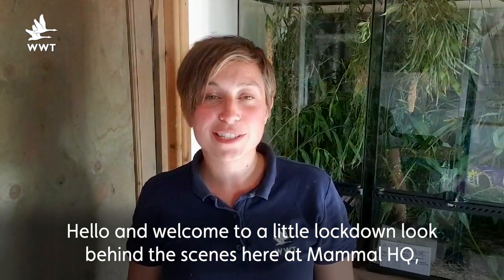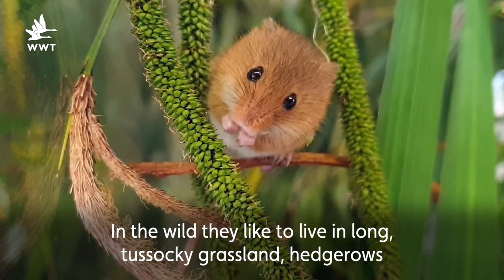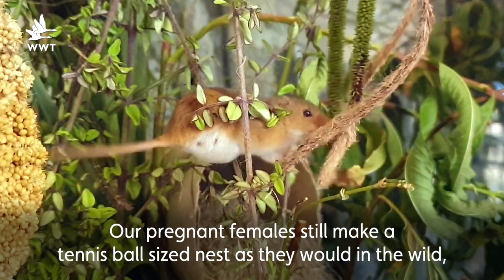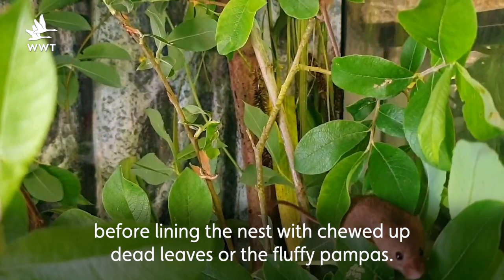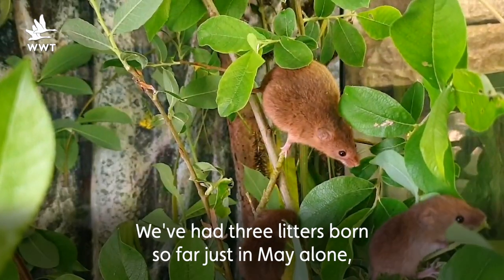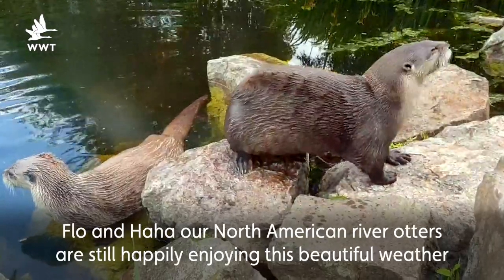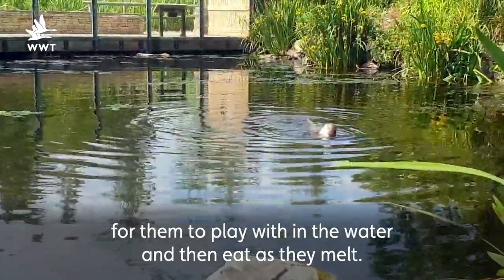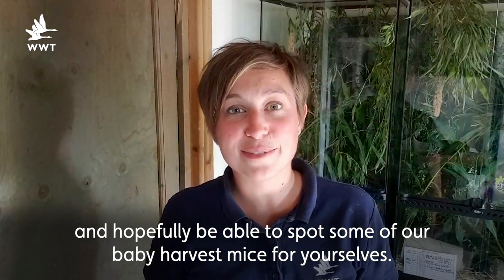WildWatch: Mice and Otters! | June 2020 | WWT Slimbridge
Living Collections Supervisor, Rosie Griffin, brings us the latest mammal news from the breeding harvest mice, to otters enjoying the sunshine!